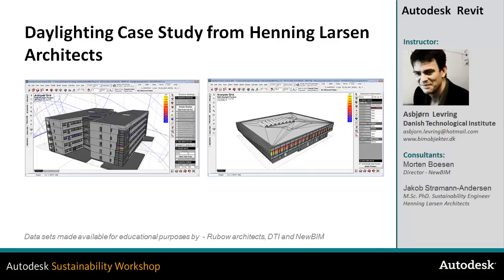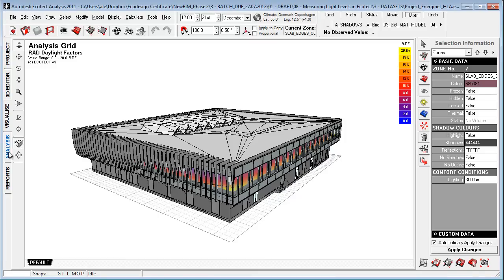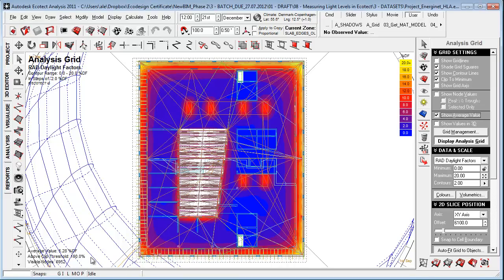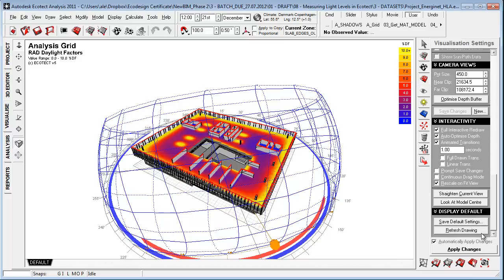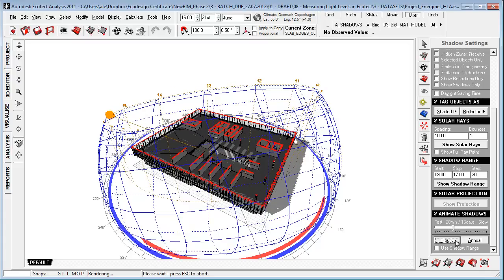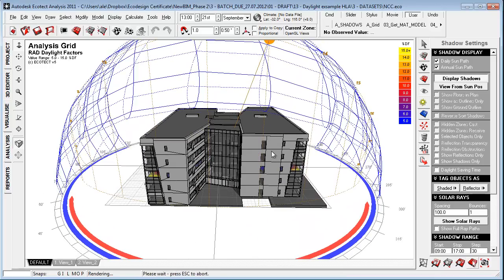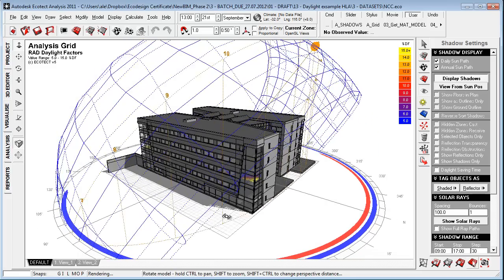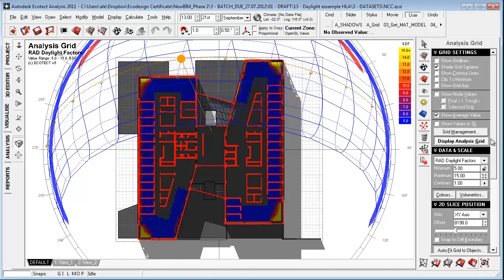Daylighting Case Study in Autodesk Ecotect from Henning Larsen Architects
Learn how Hennings Larsen Architects used Ecotect to optimize daylight in two office projects. In one, they used a diagonally oriented building, facing south, with vertical shades to collect daylight while avoiding direct glare. In another they blocked-off the southern façade to prevent too much solar radiation and daylight, while keeping some east and west facades open and planning interior activity to avoid early morning and late afternoon glare.